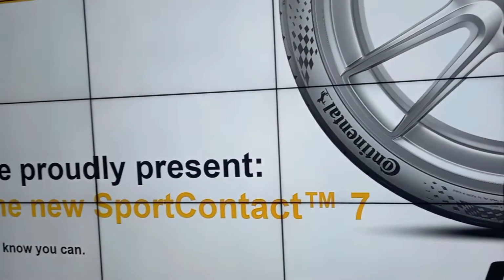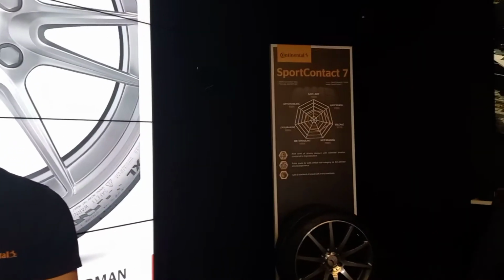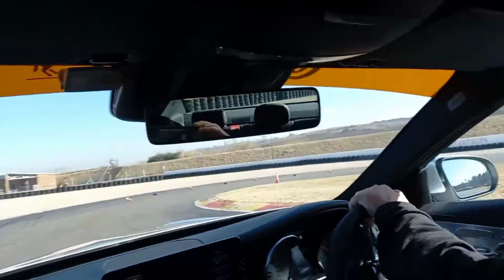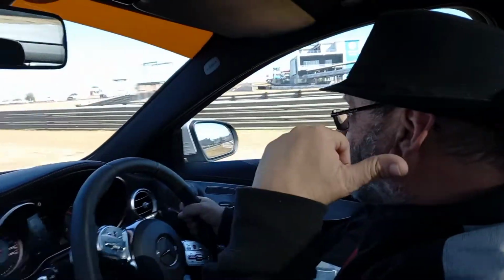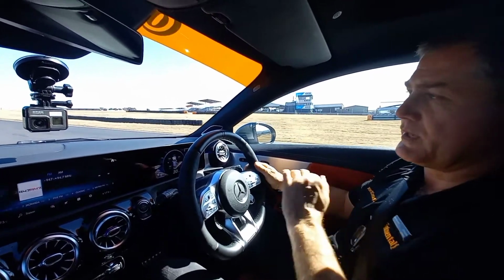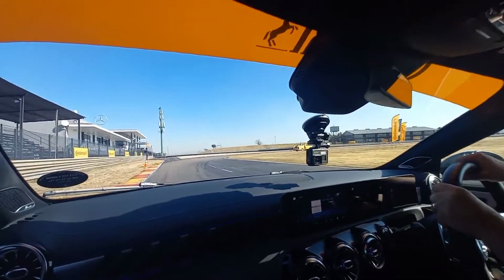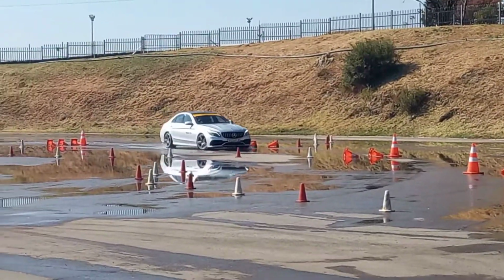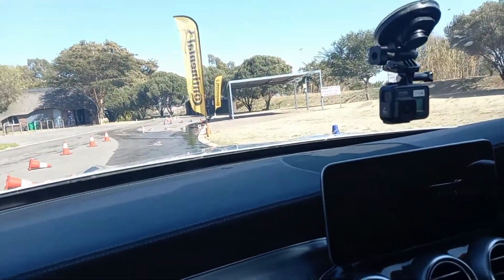Continental Tyres Product Launch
The new Continental Sport Contact 7 tire is specially designed for Ultra High performance vehicles. It can even be used on track days with it's advanced technology and abilities.

Spending time at Zwatkops Raceway experiencing Mercedes AMG cars fitted with these tires provided proof of the capabilities of the new tires.

Proof was provided by the comparisons when driving similar cars that were fitted with "Budget tires" instead of the Continentals. Taking the cars through similar track sections in wet and dry conditions immediately showed the differences.

At the end of the day, it's safety that's compromised. In my book, that's always a non-negotiable.